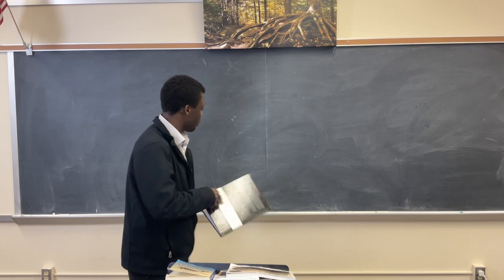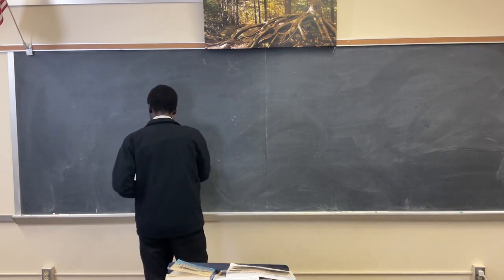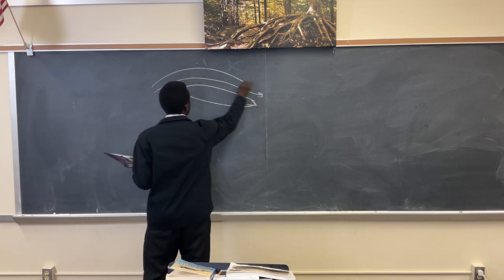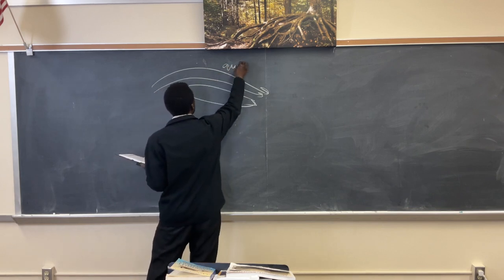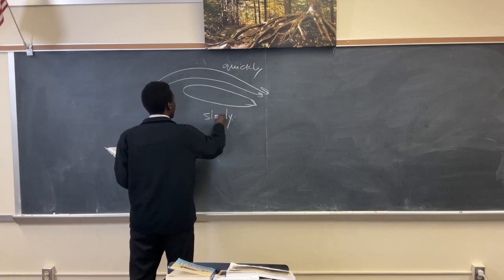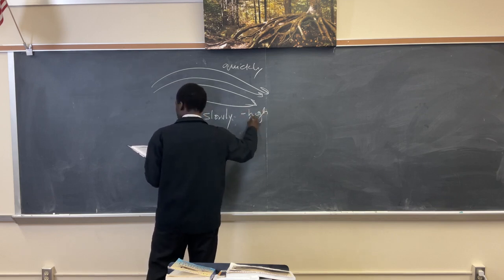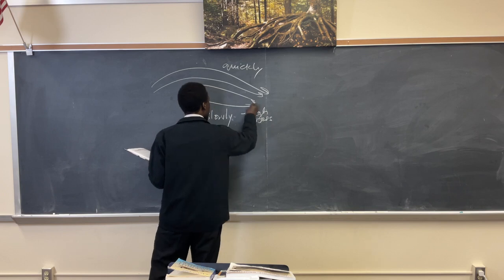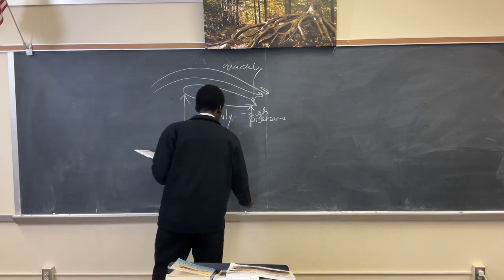Daniel Bernoulli & The History of Aviation